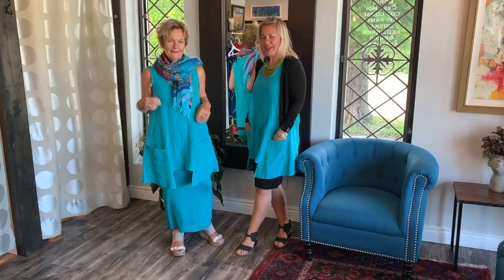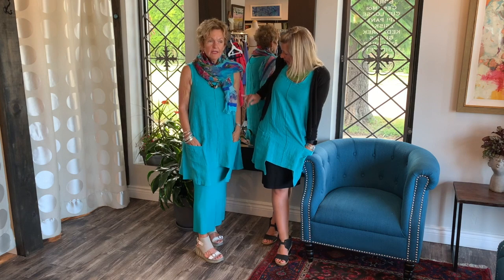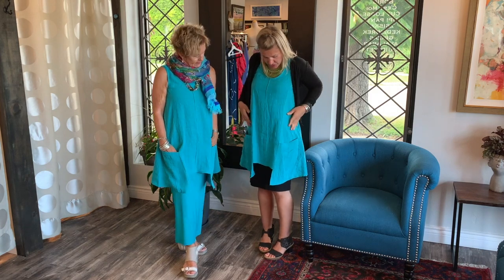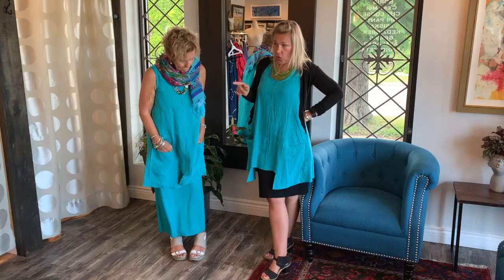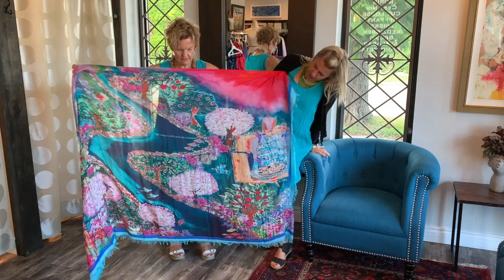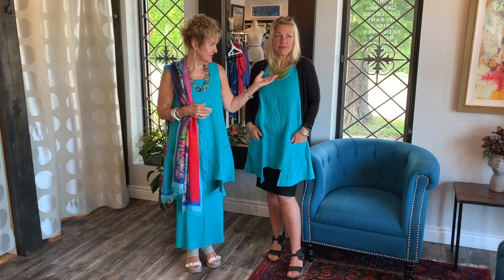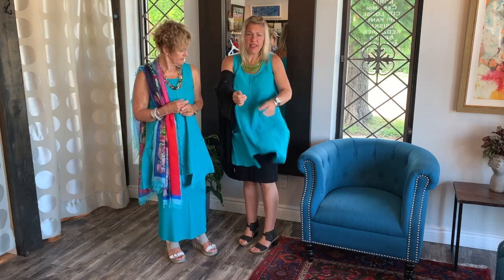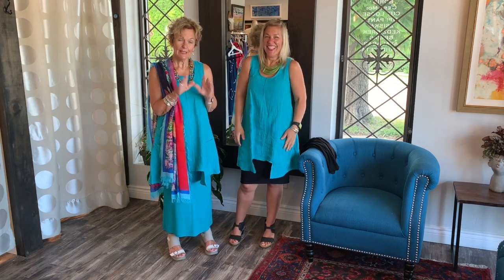Behind The Seams: THE PIE TUNIC IS BACK!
We're so excited to be reviving an old Lousje & Bean design for this Spring/Summer's capsule in four gorgeous coloured linen fabrics. While this is one of our more complex designs, it is simultaneously simple, easy to wear, and lightweight for Summer.